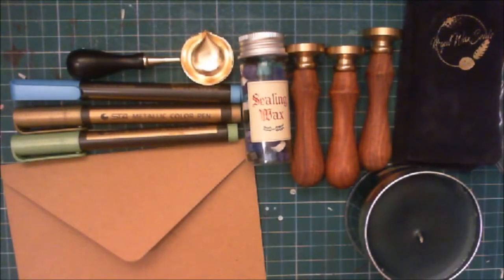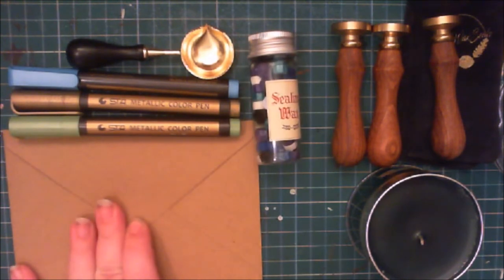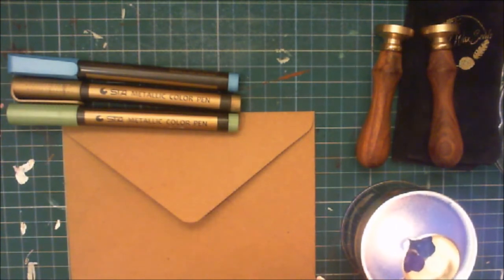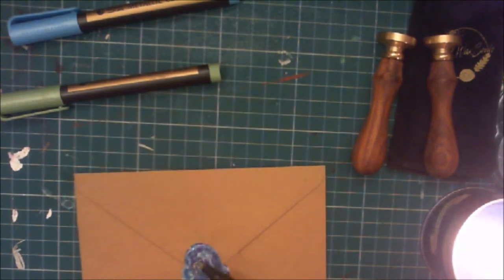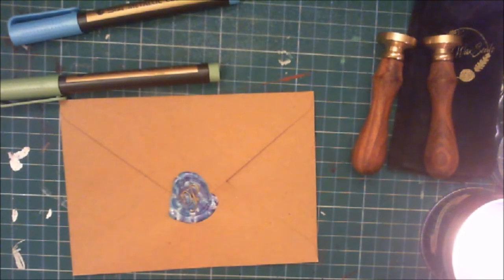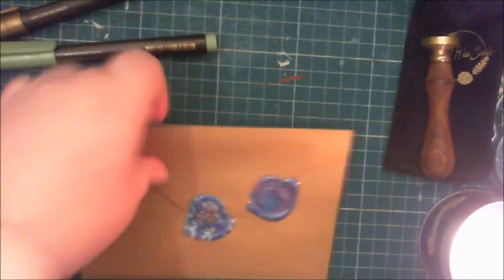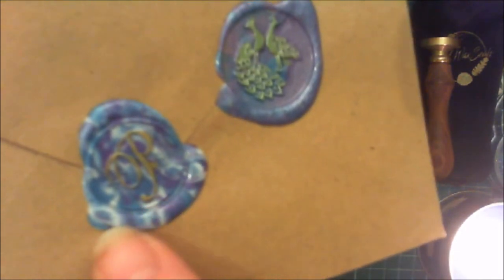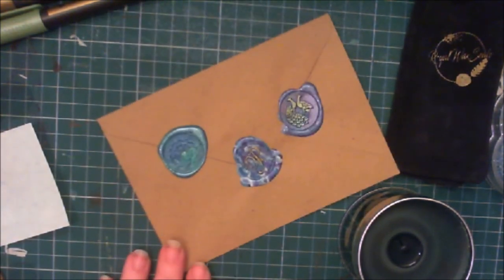Crafting With Sy - Royal Wax Seals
Today we’re playing with fire!!!  (use caution with open flames.)  I bought some Ye Olde Wax Seals paraphernalia, with a modern twist and I am testing it out here for the first time.  Fire Extinguishers at the ready!

Faye bought